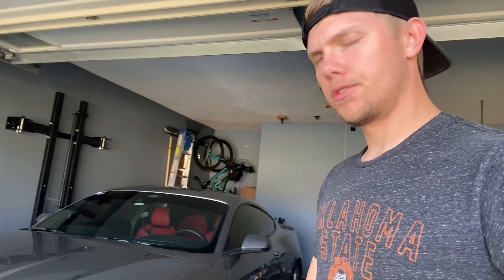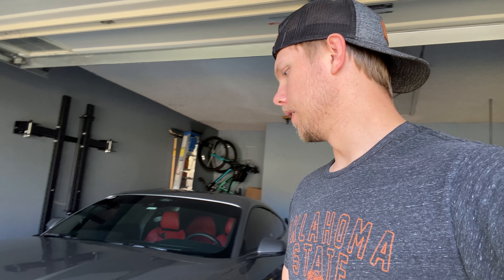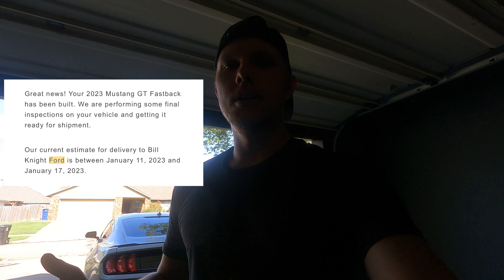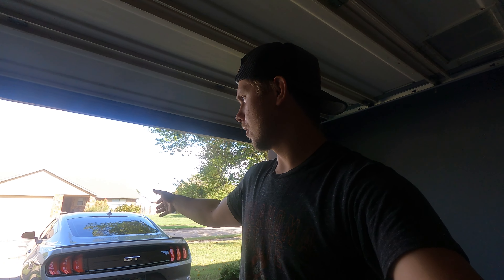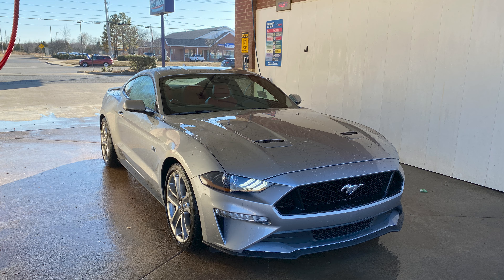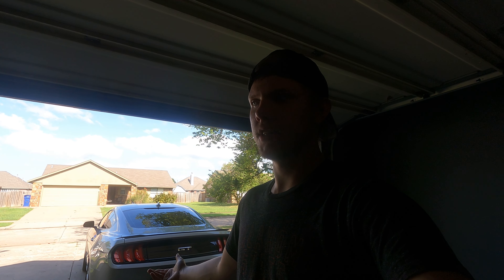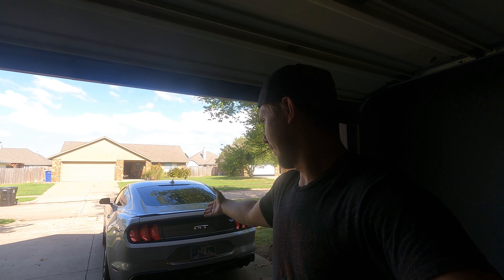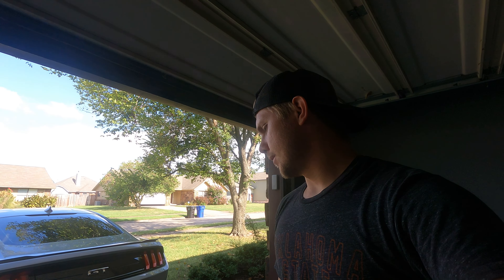Why You Should Order a Car!!! - Mustang Owner's Ordering Experience!